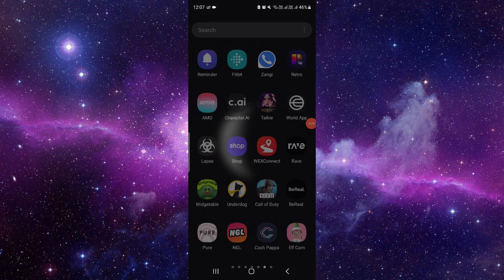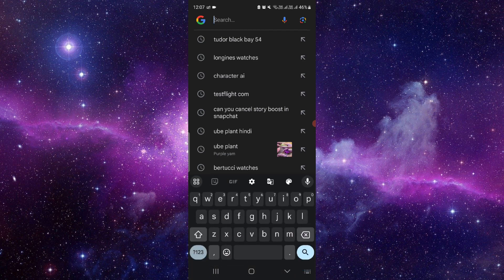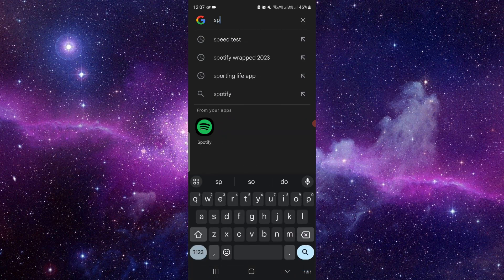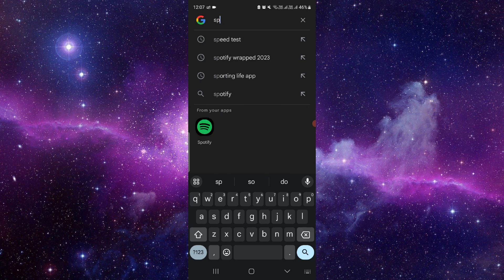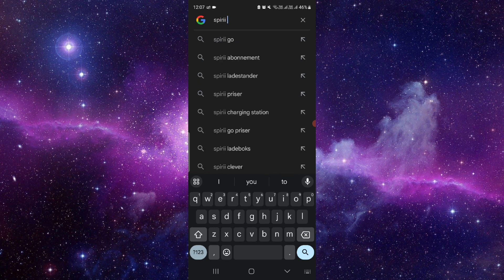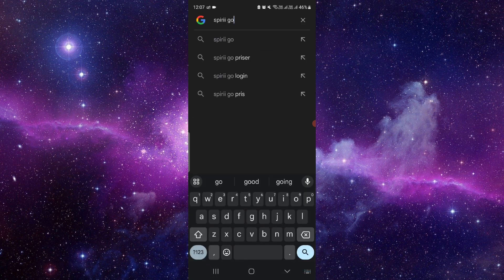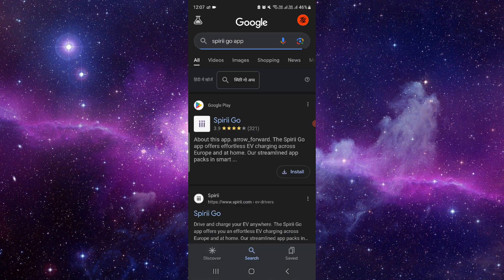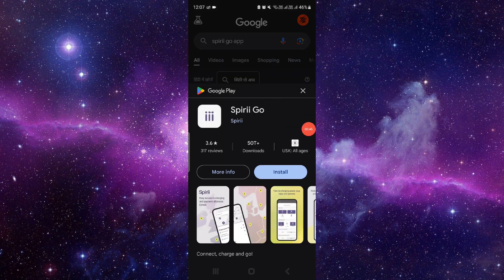✅ How to install Spirii Go app on iPhone (Full Guide)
Discover the convenience of Spirii Go, your personal energy assistant, by learning how to install it on your iPhone with this comprehensive guide. Spirii Go empowers you to track and manage your energy consumption, providing insights to help you save money and reduce your environmental footprint. This tutorial covers all the necessary steps to download and install Spirii Go from the App Store, ensuring you can start optimizing your energy usage right away. Join the Spirii Go community and take control of your energy consumption today!

Key Learning Points:
• Understanding the benefits of Spirii Go app
• Accessing the App Store and searching for Spirii Go
• Downloading and installing Spirii Go on your iPhone